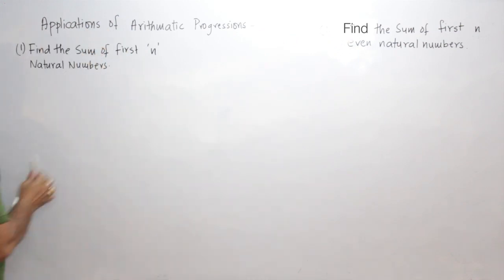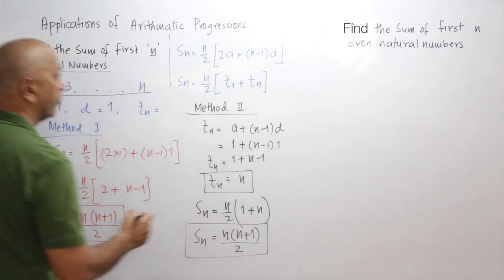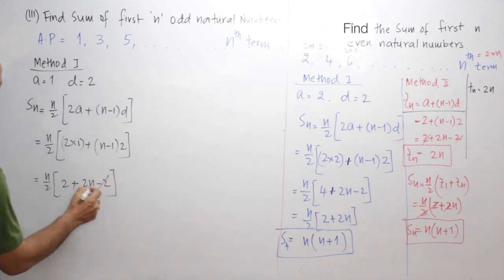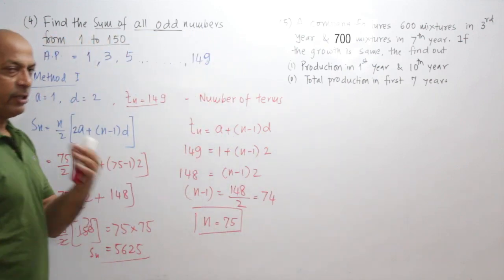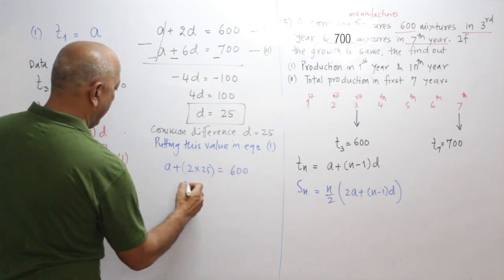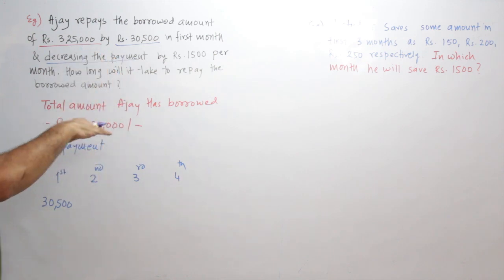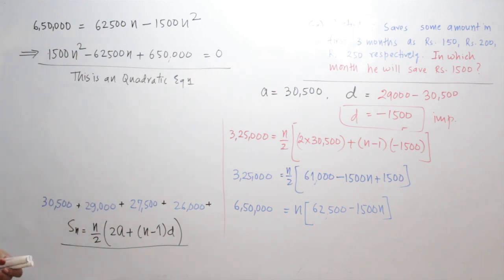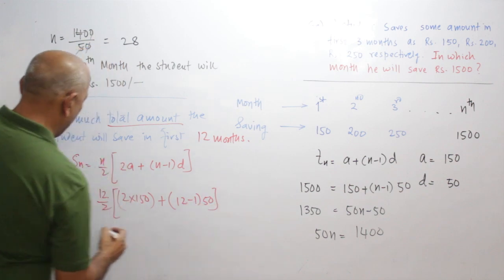Arithmetic Progression - 10th Mathematics ( Maharashtra Board ) Chapter 3 Part 3 (English + Marathi)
Applications of Arithmetic Progressions.

Solved Numerical based on word problems. Important session in examination point of view.